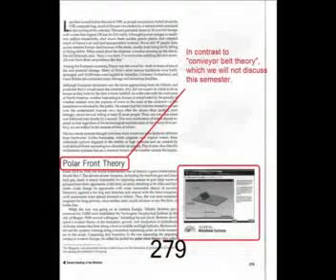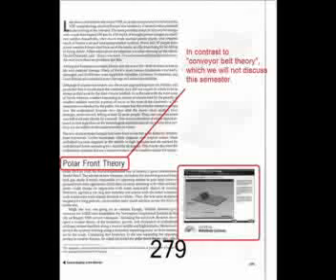Reading Coach for E3L3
E3L3